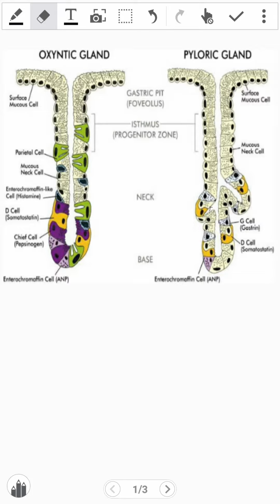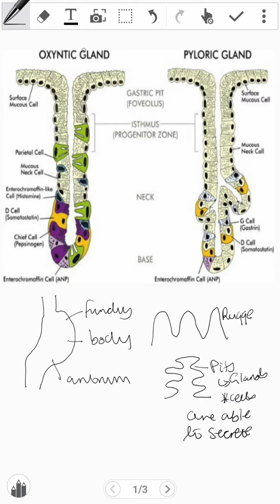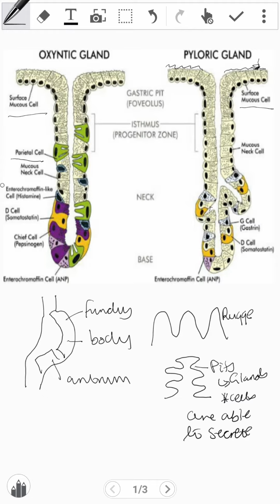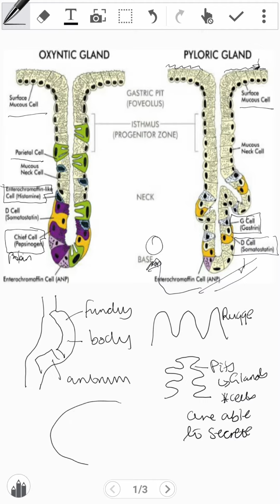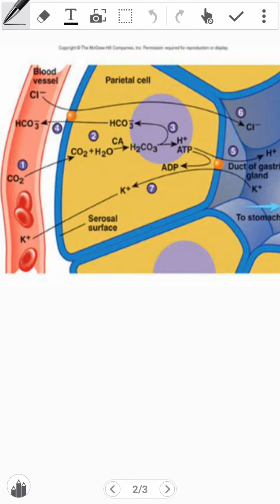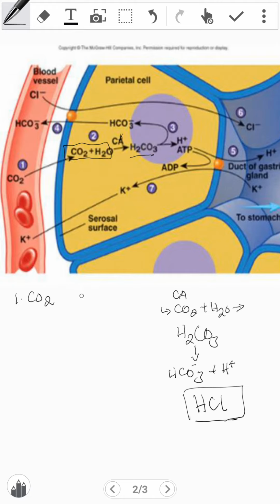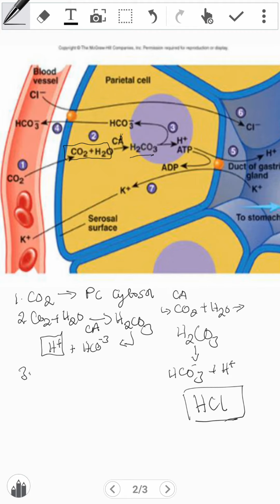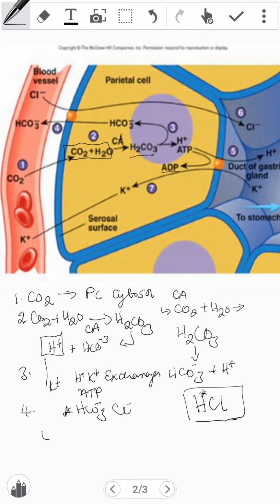Gastric secretion- Hcl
Class summary